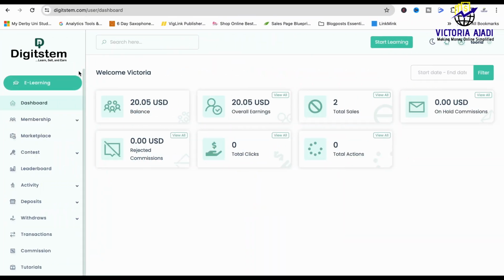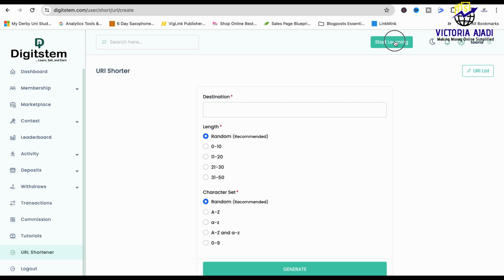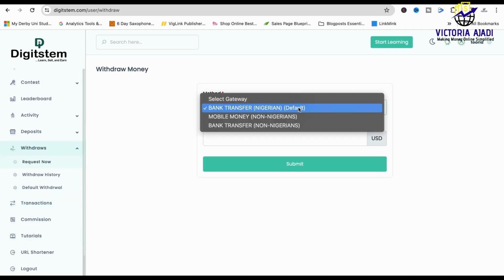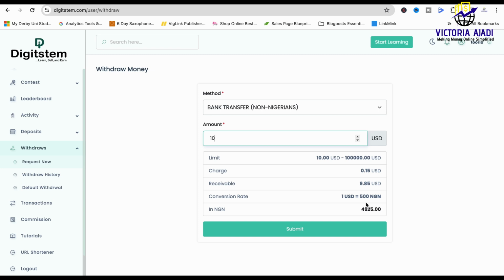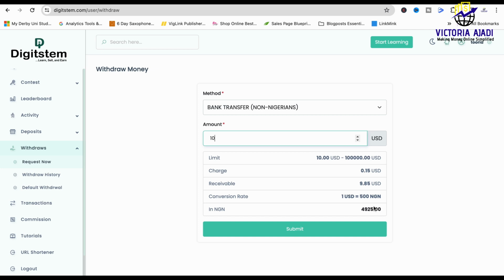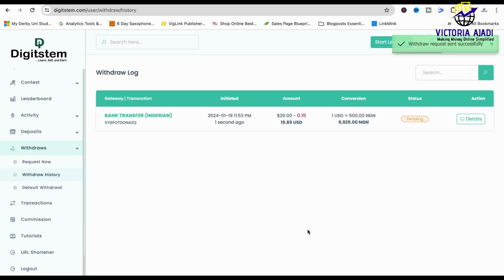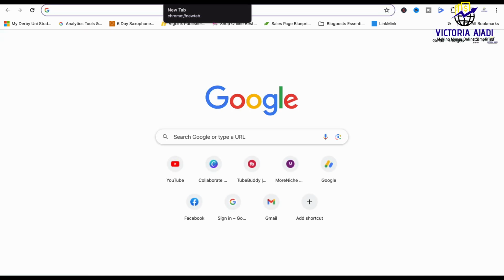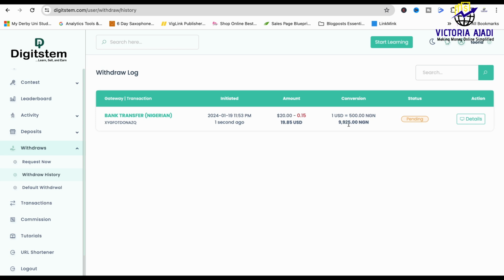How to withdraw money from Digitstem Affiliate Marketing in 2025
Have questions? Hit the comment button.

My Media
- I film with iPhone 11Pro Max
- Laptop : Acer Spin 5
- Ringlight/ Stand